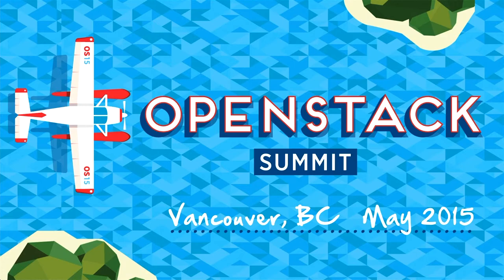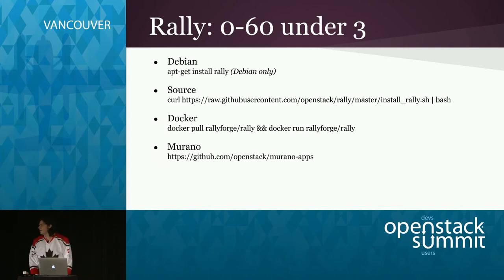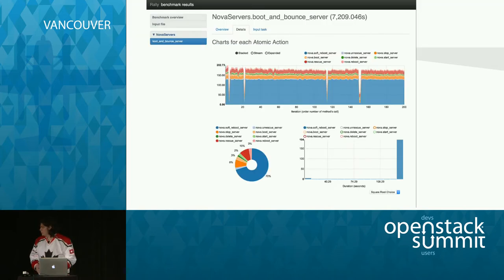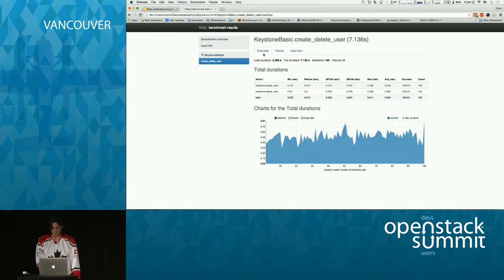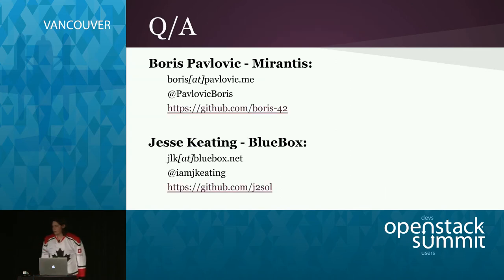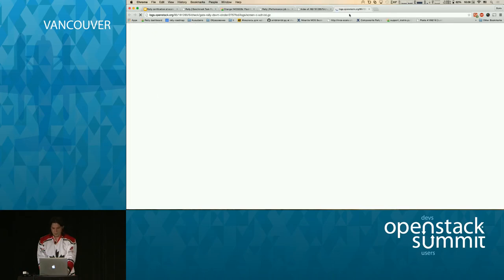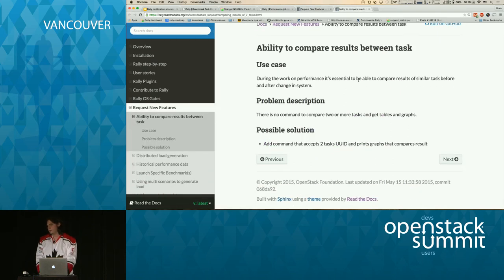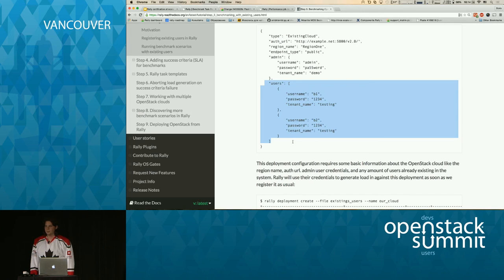Using Rally for OpenStack certification at Scale!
It goes without saying that one of the most important things all OpenStack clouds from big to small is to be 100% sure that everything works as expected BEFORE taking on production workloads.

To ensure that production workloads will be successful, we can do a few key things:
1) Generate real load test from "real" OpenStack users
2) Collect and retain detailed execution data for examination…Full session details